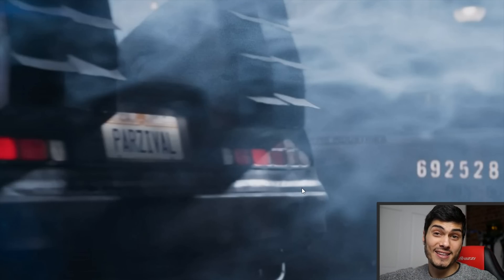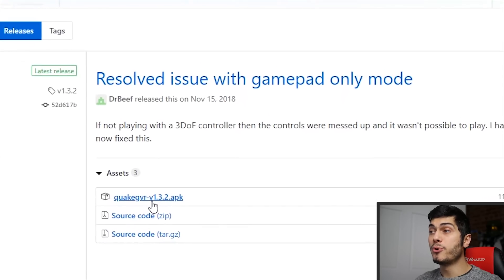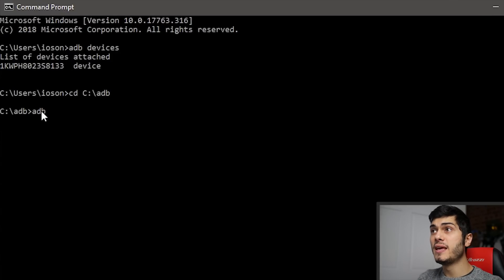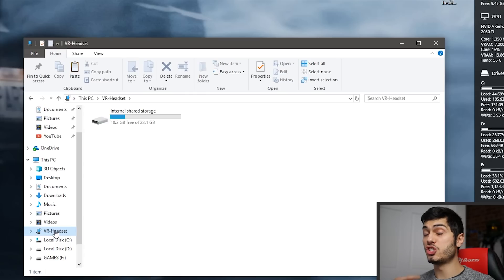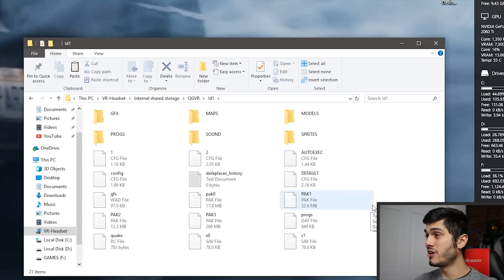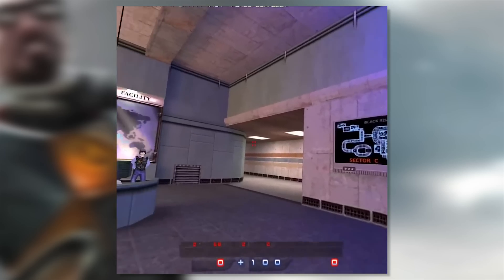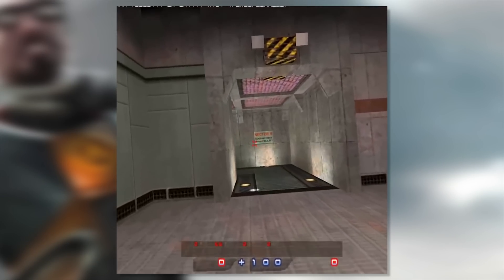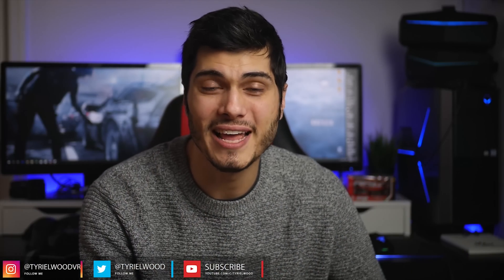HALF LIFE in VR on the OCULUS GO / GEAR VR - HOW TO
HERE is my Guide to Install and Play Half Life 1 in VR on the Oculus GO!

Using the Quake VR apk we can mod the files to make it and translate it in Half Life!

If you don't know How to SideLoad apps on the Oculus Go the Guide will be here!

Next Step is to Download all we need

and follow the Video instructions :)

Video from F4CEpa1m x_0 :)